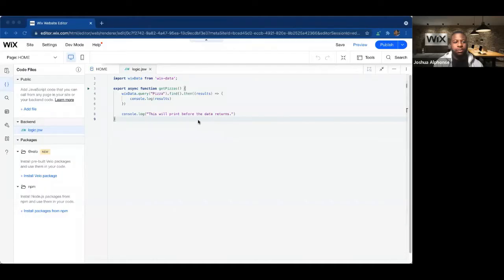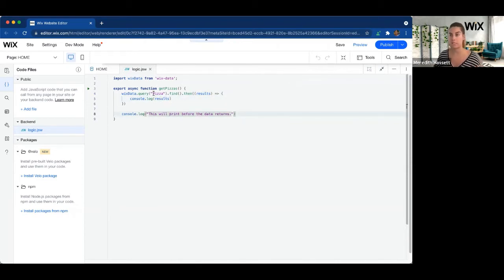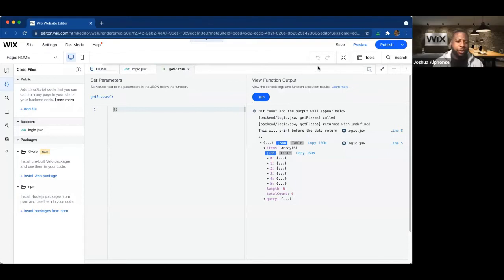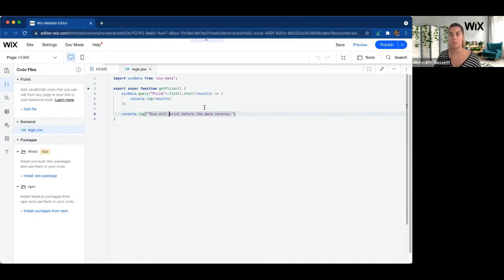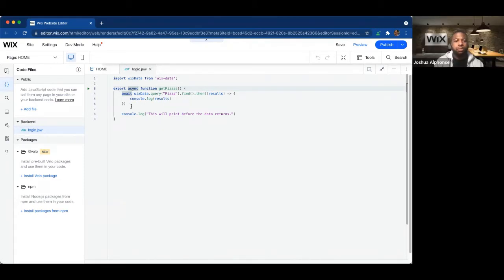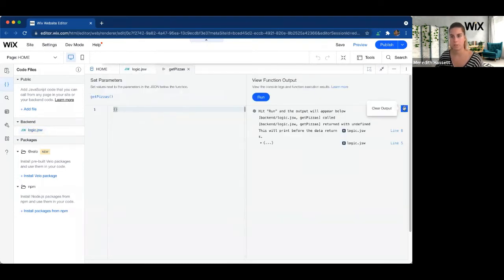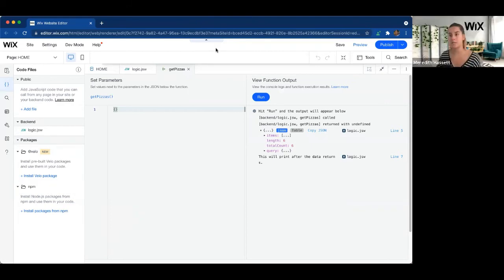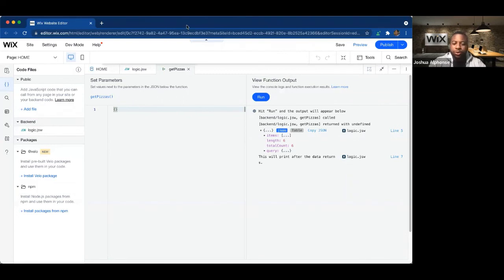Intro to Asynchronous Development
Learn about asynchronous development and how this works on your Wix and Wix Studio sites.

Description

Asynchronous development principles are crucial to working with WIx and Wix Studio as many of the APIs are asynchronous. Learn about what asynchronous methods are, how they execute, and how to work with them via Promises and Async/Await.

Timestamps:

00:46 🔄 Asynchronous functions in Wix sites are crucial for API promises, ensuring automatic asynchrony.
01:28 📊 Wix data queries exemplify performance-efficient promised APIs using asynchronous patterns.
02:10 ⚡ Understanding asynchronous functions is vital for optimal performance in web development.
03:06 🔄 Using .then notation enables parallel code execution, improving overall performance.
04:47 ⏸️ Introducing await in asynchronous functions, like async/await, enhances code readability by pausing execution for awaited results.
05:46 📖 Async/await is preferred for readability, especially when requiring data from an asynchronous function in subsequent code execution.
06:55 🎬 Understanding asynchronous patterns is crucial for effective web development, improving practices and overall code efficiency.